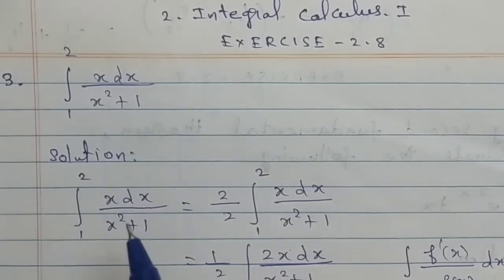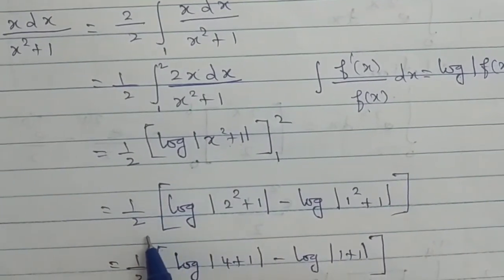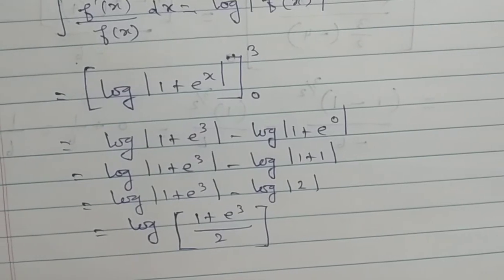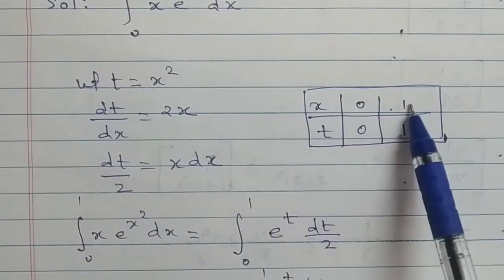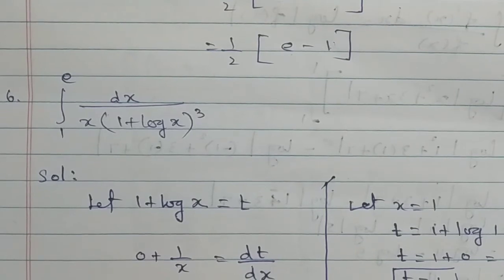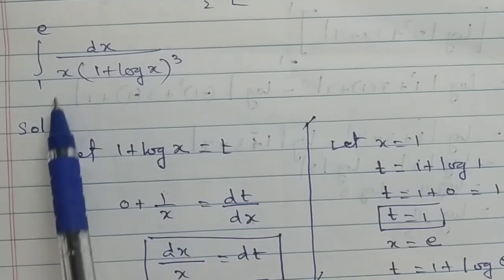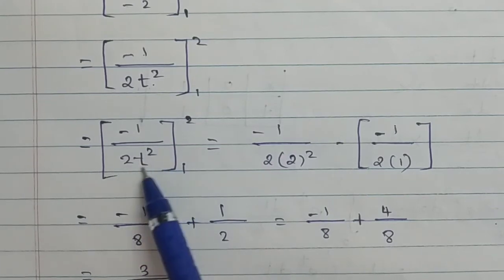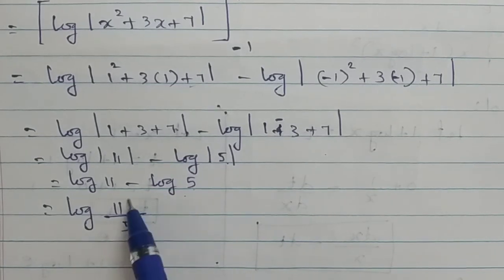SDA STD 12 BUSINESS MATHS UNIT 2 INTEGRAL CALCULUS I EXERCISE 2.8 Question Number 3,4,5,6,7